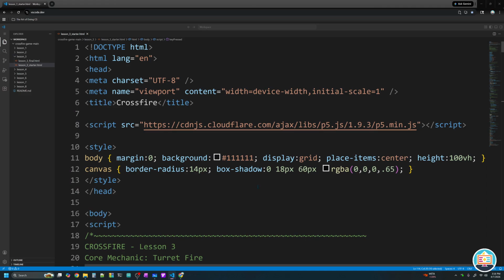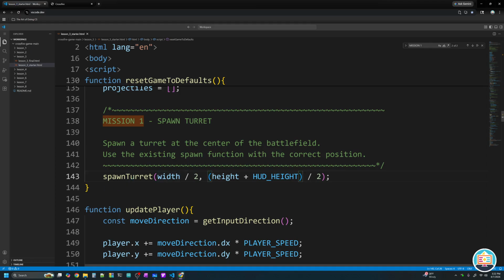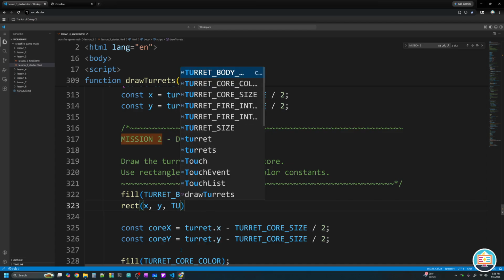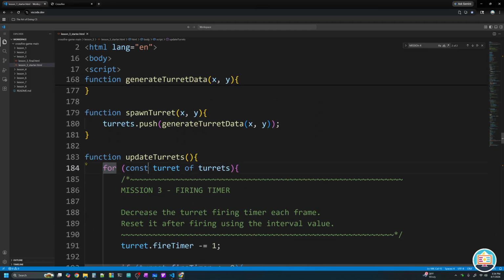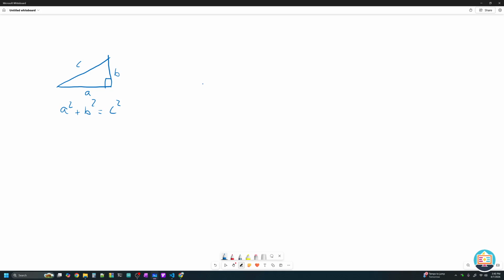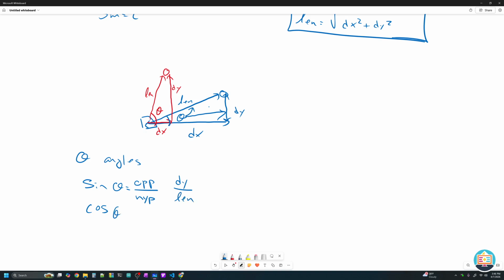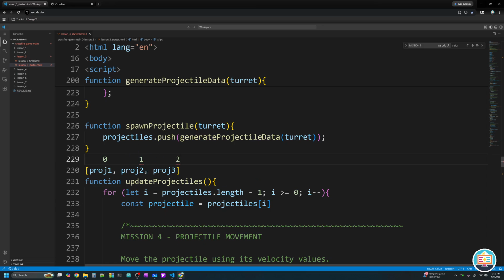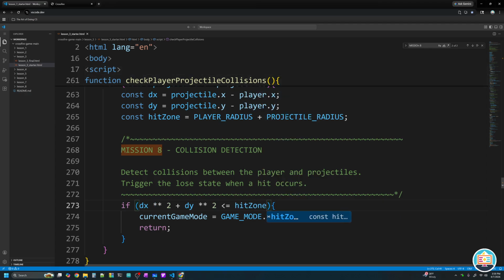Lesson 3: Core Gameplay Mechanic | Crossfire JavaScript Game Dev